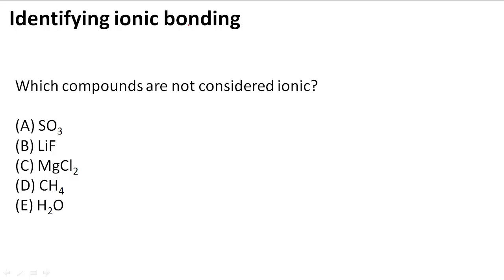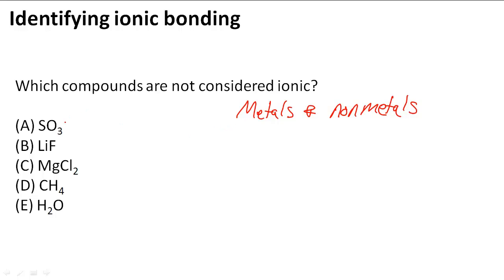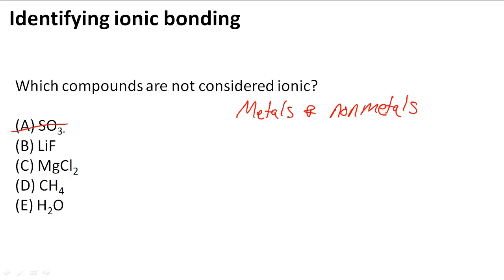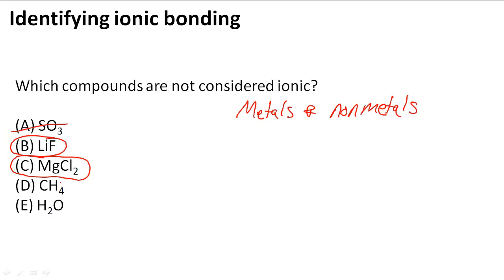Identifying ionic bonding